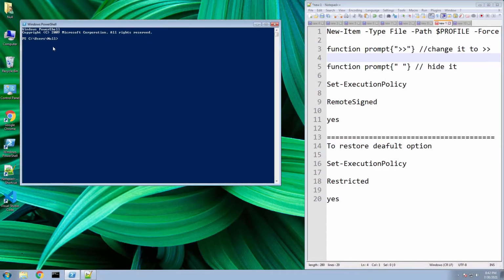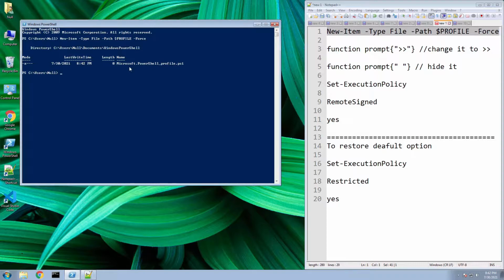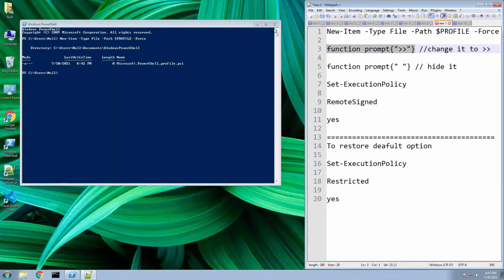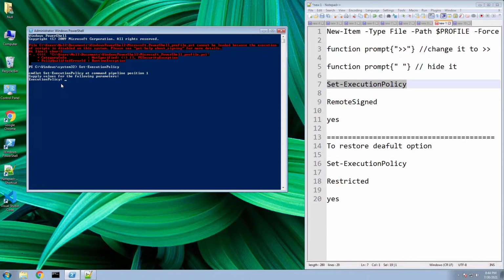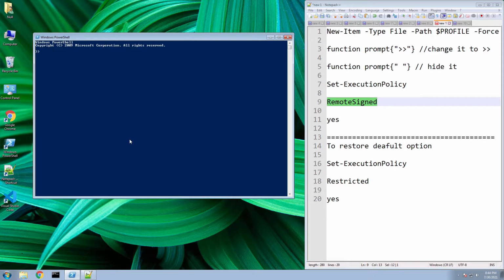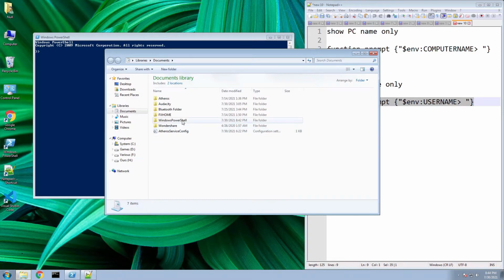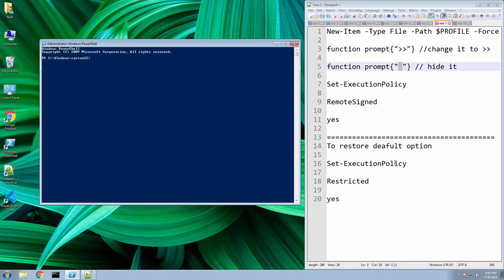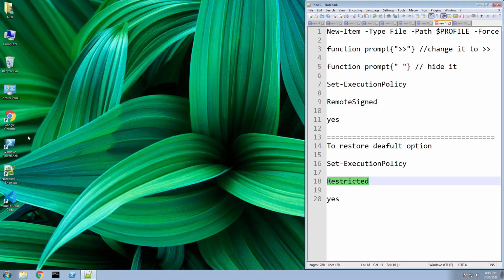How to Hide/Customize PowerShell path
First create new profile

New-Item -Type File -Path $PROFILE -Force

function prompt{"››"} //change it to ››

function prompt{" "} // hide it

Set-ExecutionPolicy

RemoteSigned

yes

To restore deafult option

Set-ExecutionPolicy

Restricted

yes
show PC name only
function prompt {"$env:COMPUTERNAME› "}

show username only
function prompt {"$env:USERNAME› "}